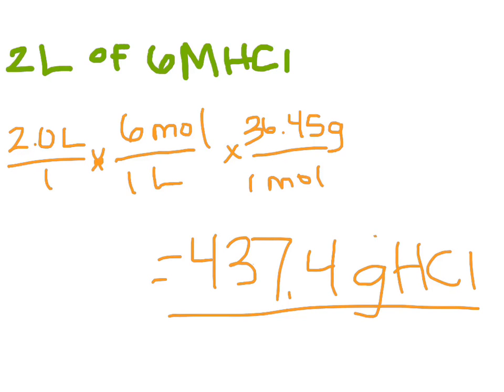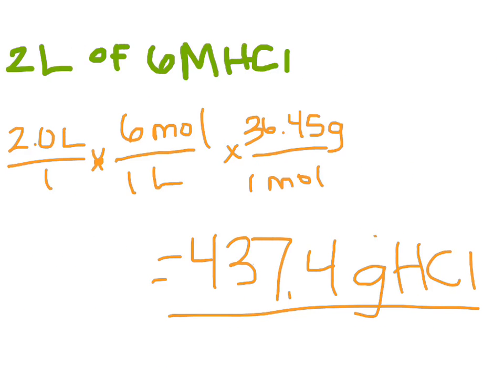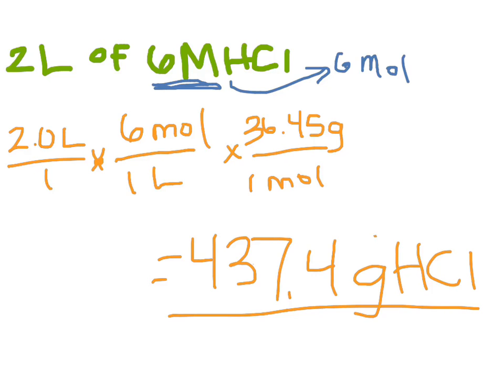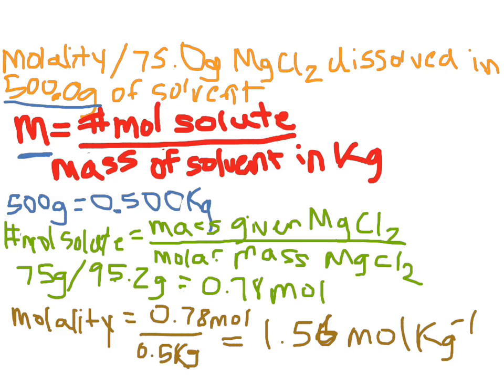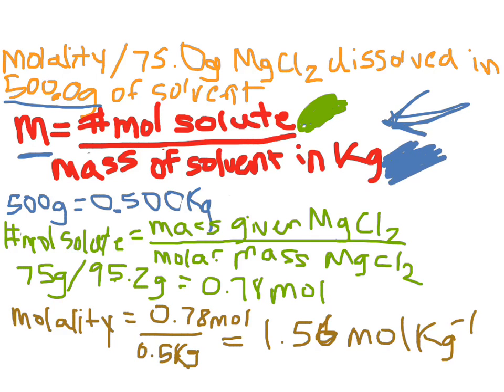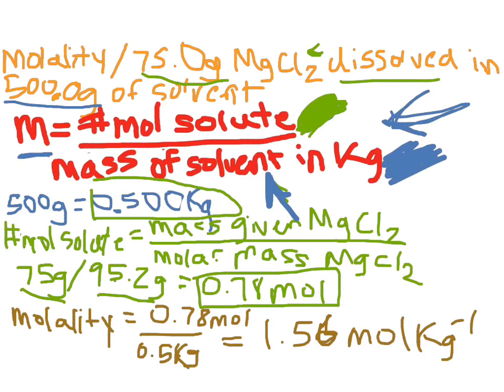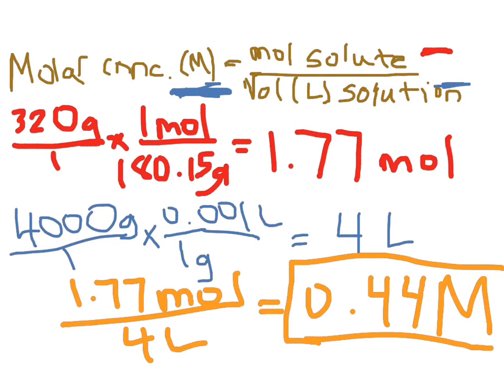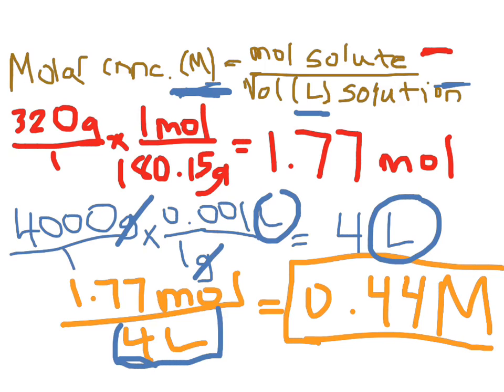Liters to grams, morality (m), and Molarity (M)